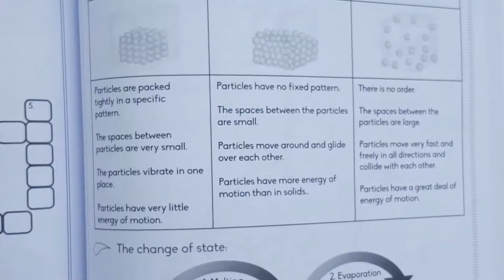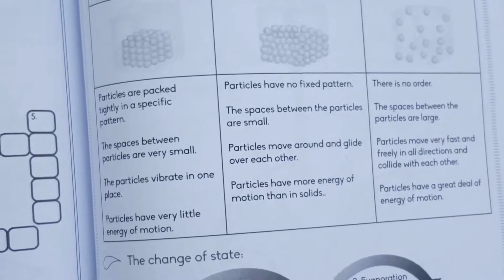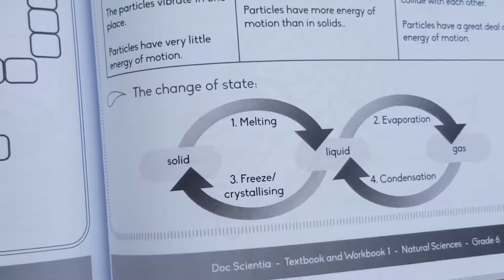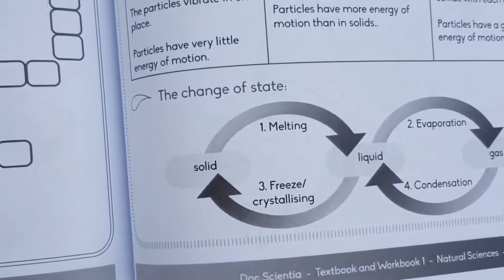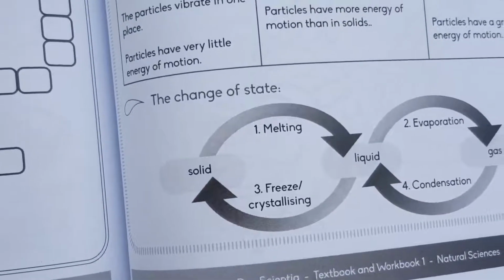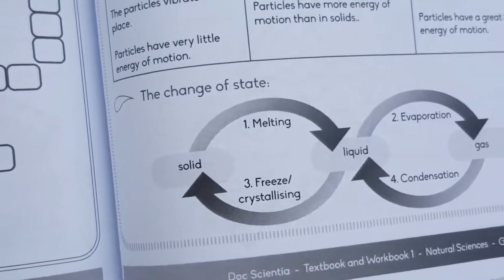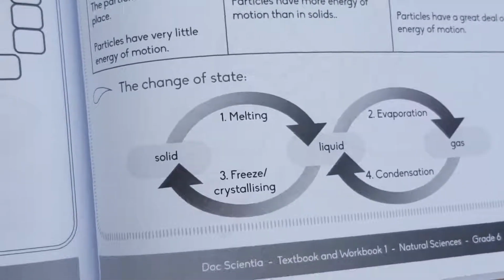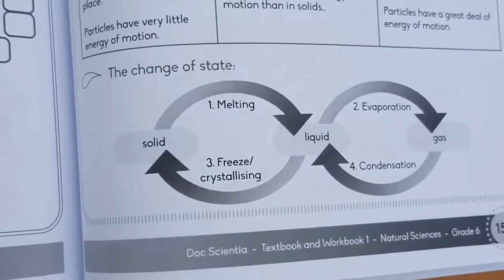Grade 6 Matter in our every day life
How we use matter in our every day day life.